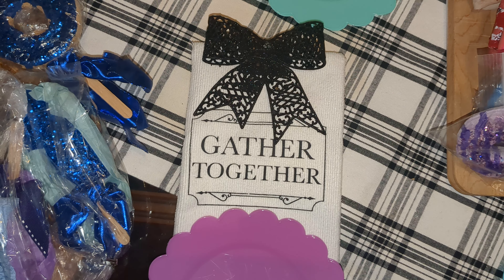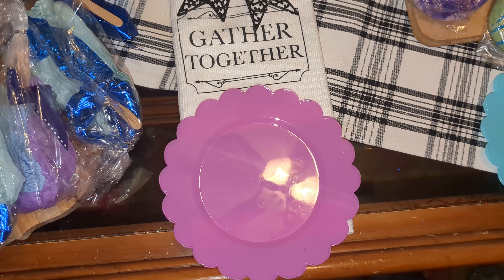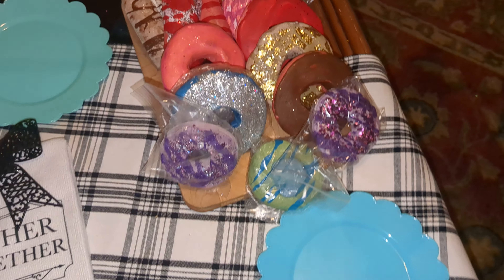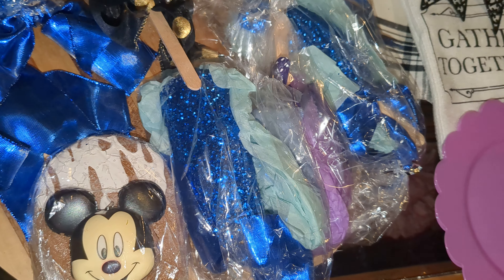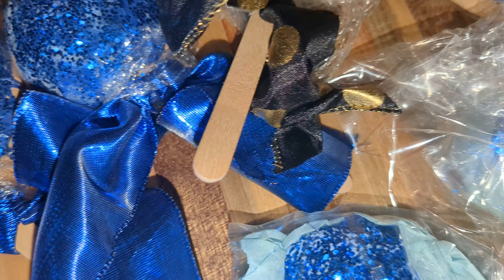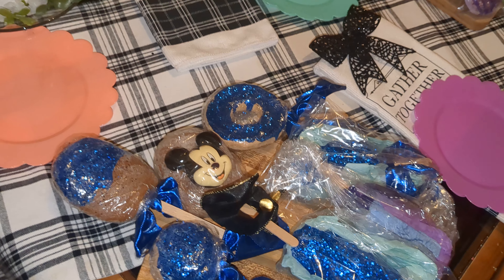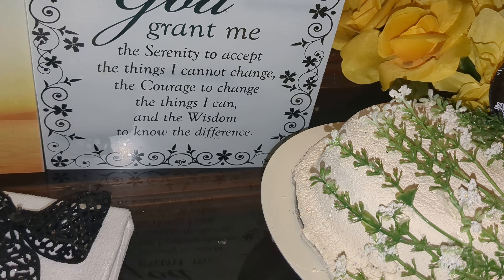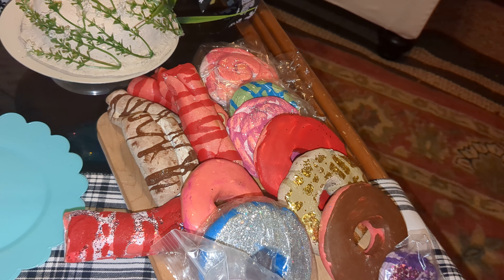Wood Serving Collab